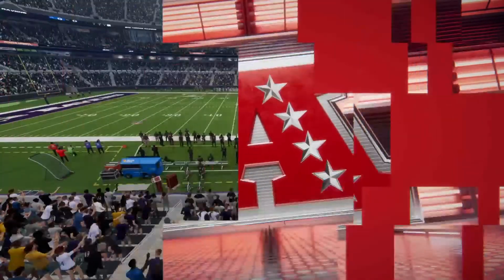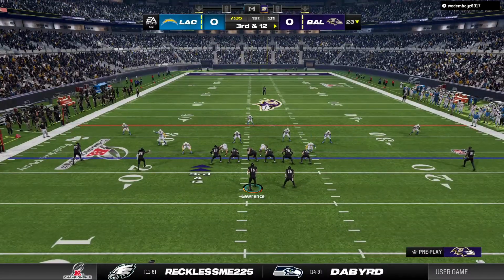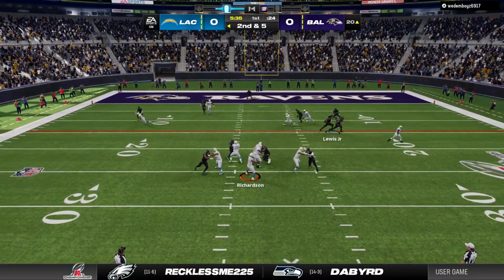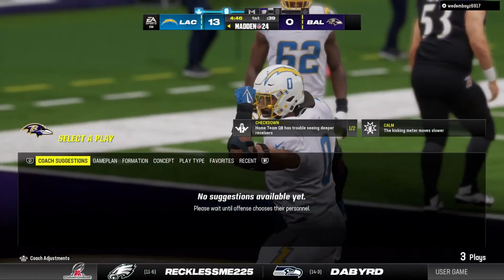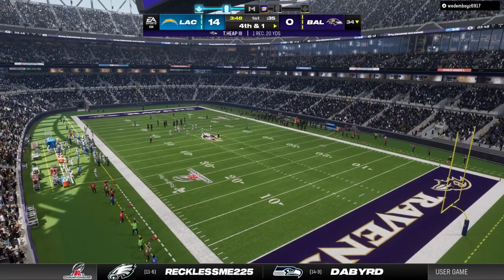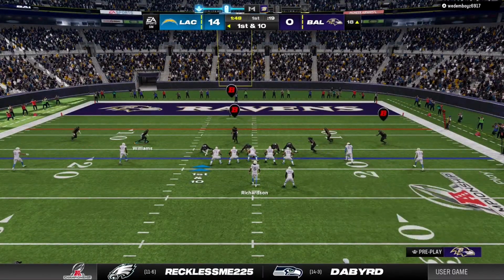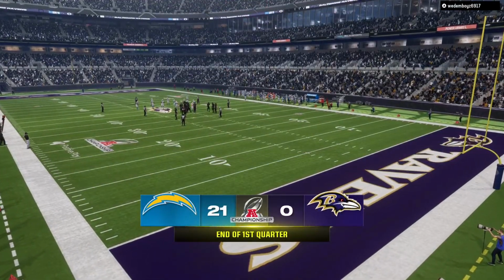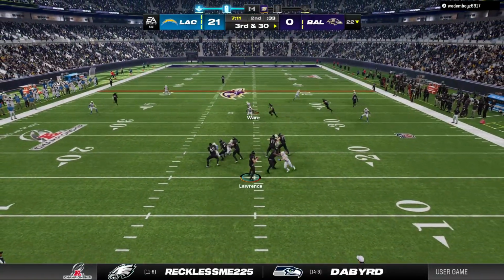Vs Chargers Conf Championship